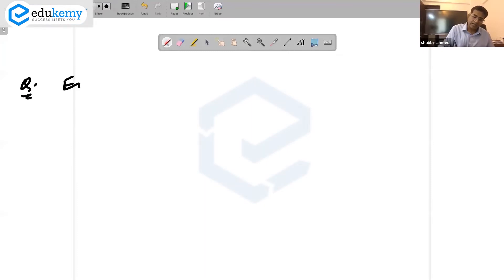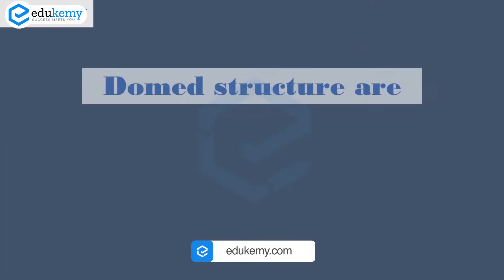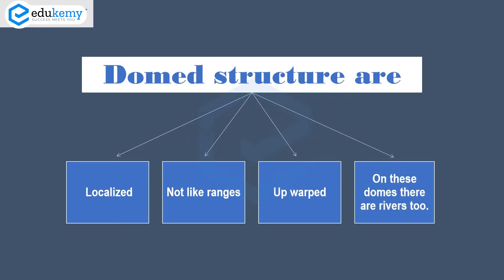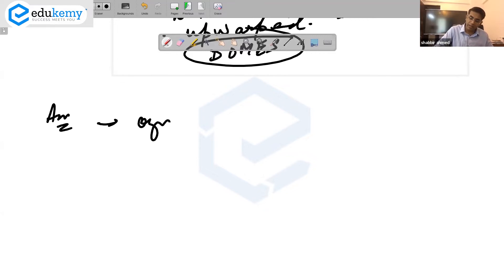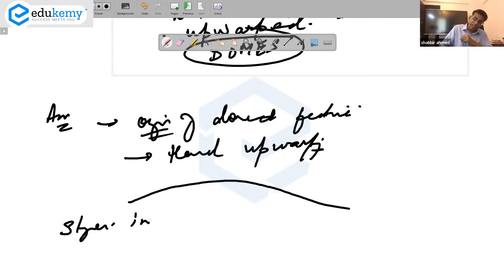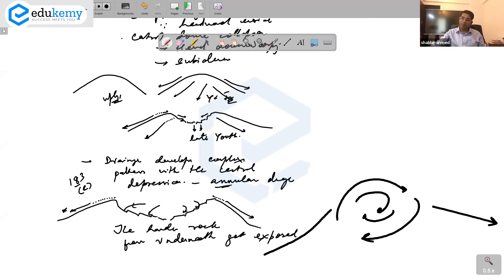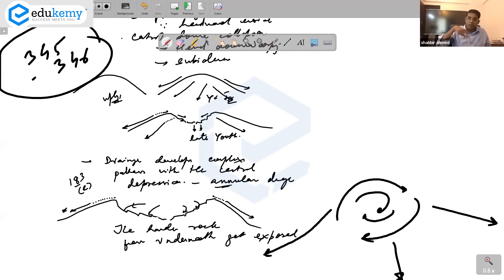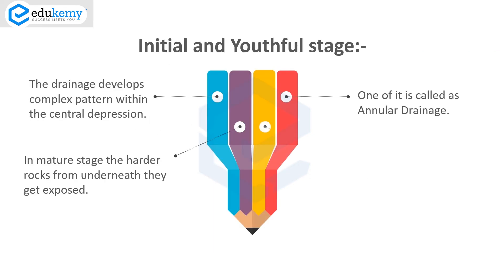Evolution of Domed Structure | Daily dose of Geography with Shabbir Sir | Edukemy | UPSC CSE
Domed Structure are localized,  not like ranges and up warped. Domes are formed due to thermal up-warping. This is an example of application of Davis Model. The stages in reality are not always as definite.

In the video, Shabbir A Bashir (CAO & Faculty, Edukemy) outlines the Domed Structure in Daily dose of Geography with Shabbir Sir series in detail.

- 51 UPSC qualifiers in Final Merit List (UPSC CSE 2020) & 71 Selections in UPSC CSE 2021.
- 7 Edukemy students in the top 100 (UPSC 2020) and 6 students in the top 100 (UPSC 2021)
- 50% questions hit rate in mains.
- 80+ years of cumulative teaching experience.
- India's Best-in-class Faculty.

For Daily Updates and Study Material:
2. Be Exam Ready by Practicing Daily MCQs
3. Daily Newsletter - Get all your Current Affairs Covered
4. Mains Answer Writing Practice